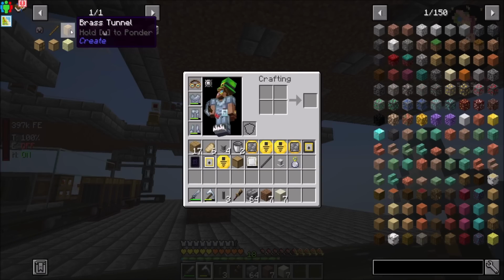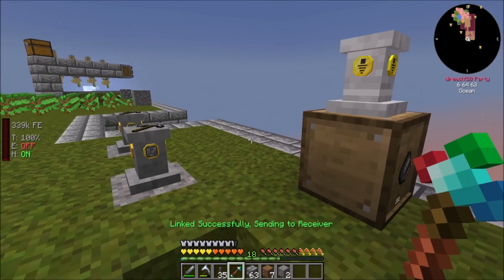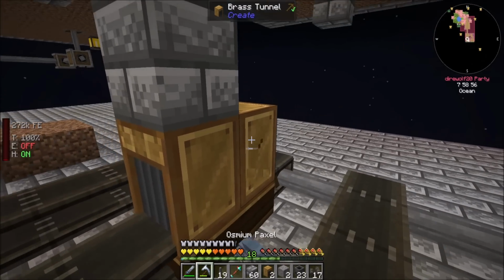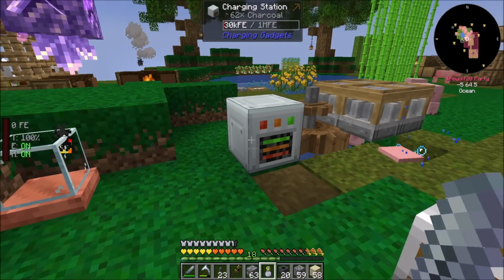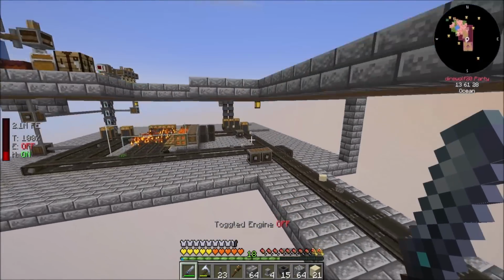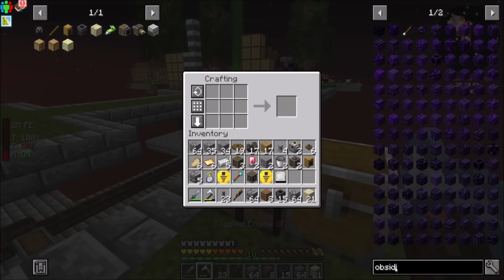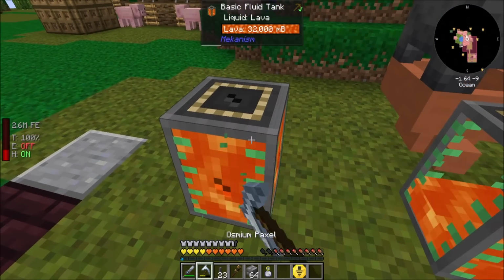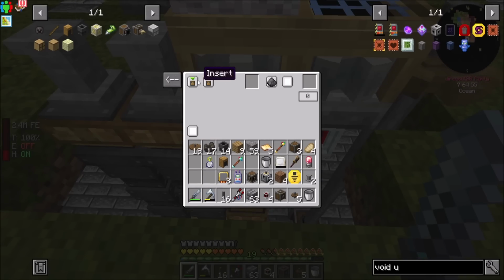FTB Skies Ep11 Resource Processing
Processing all these resources!